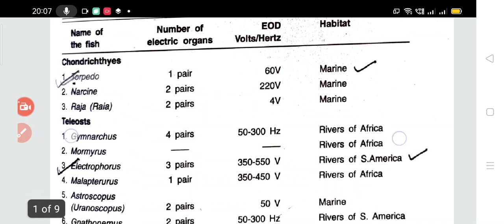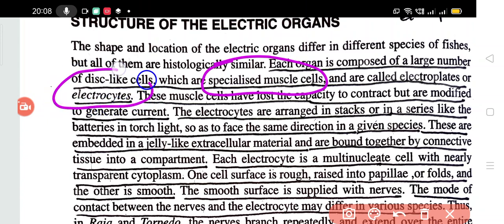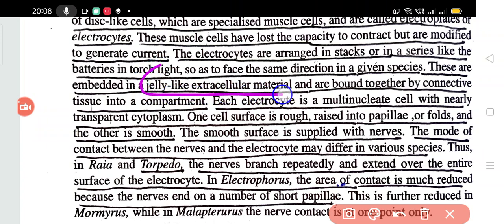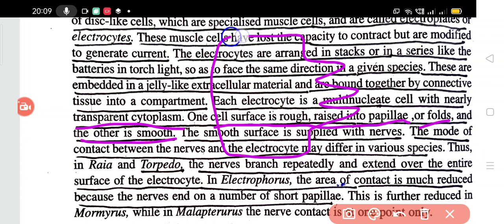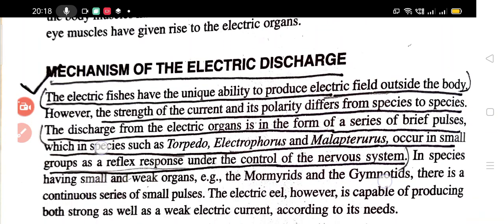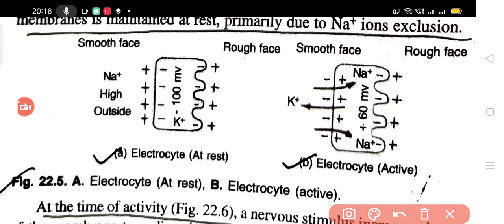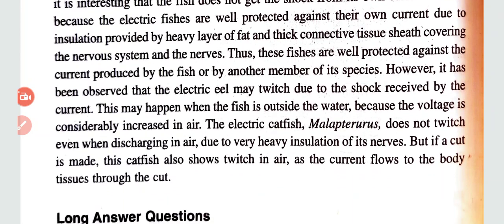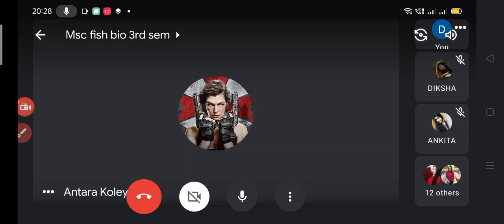Electric Organs in Fishes MSc 3rd Sem 18.11.2020